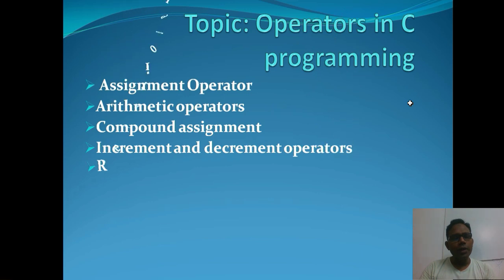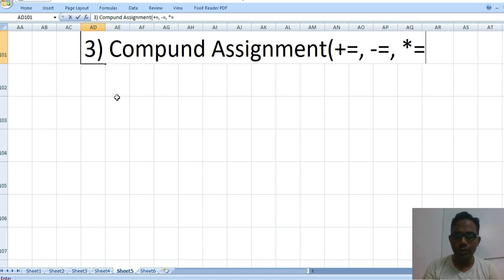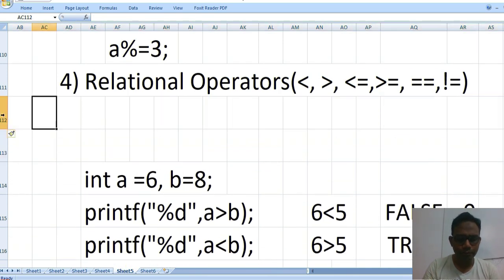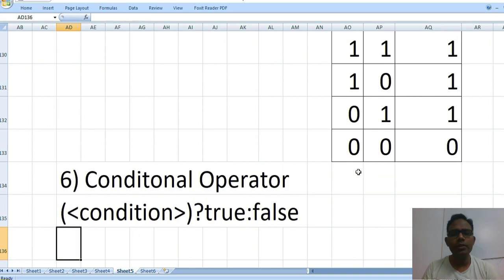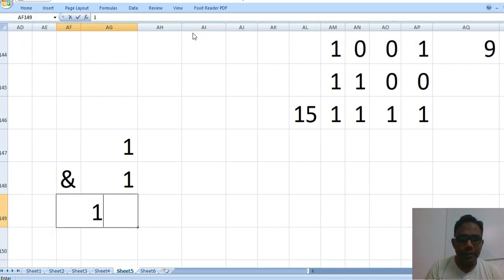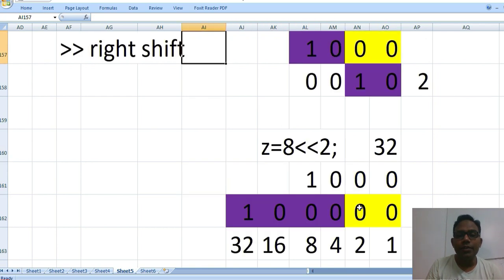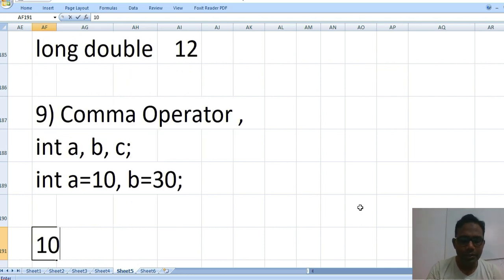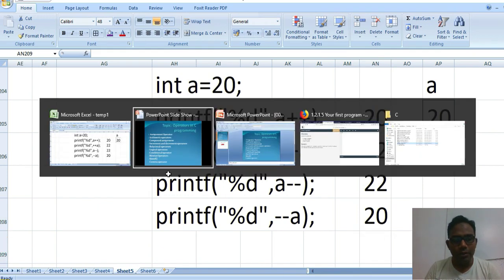009 Operators in C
Operators in C:
1)  Assignment Operator
2) Arithmetic operators
3) Compound assignment
4) Increment and decrement operators
5) Relational operators
6) Logical operators
7) Conditional operator
8) Bitwise Operators
9) Sizeof()
10) Comma operator